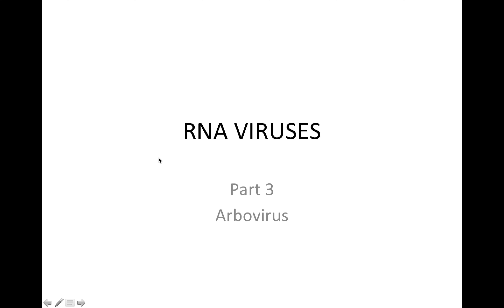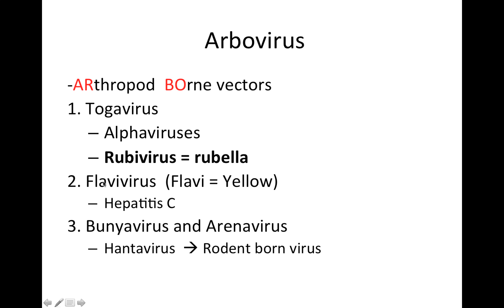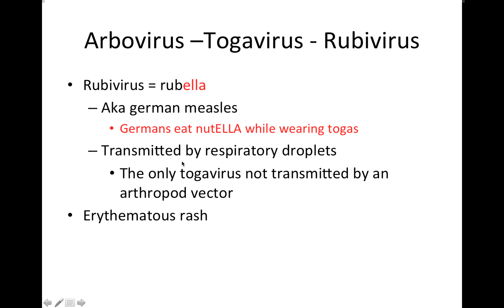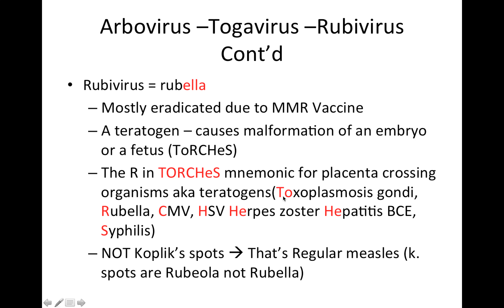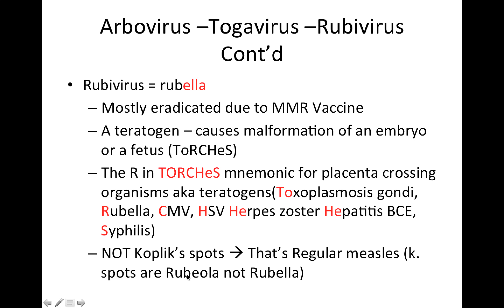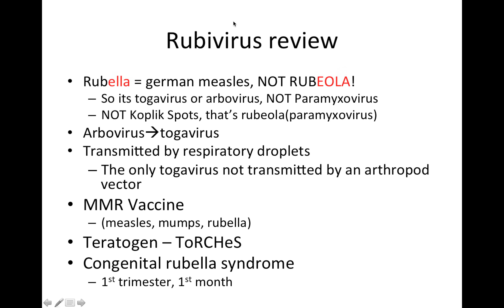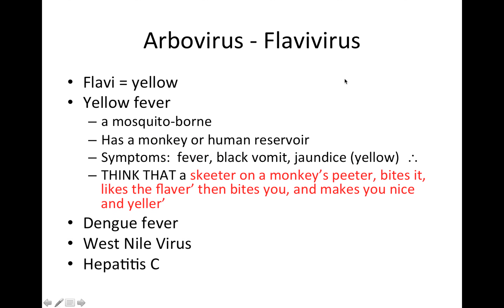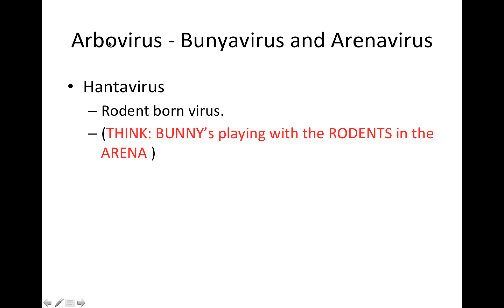Rubeola(Measles) vs Rubella(German Measles) - Arbovirus - NBDE/USMLE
Its all about passing the boards!!  Share the video with your study buddies!